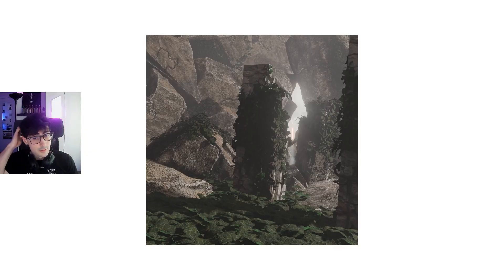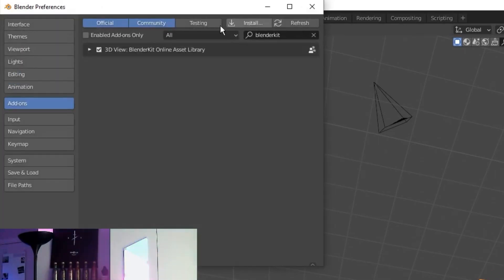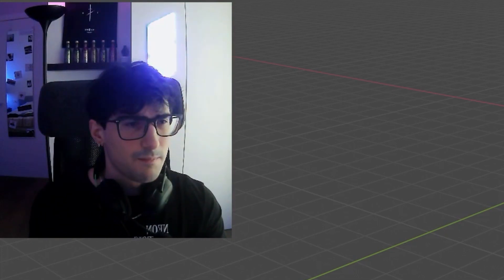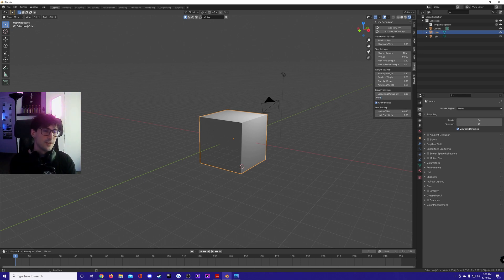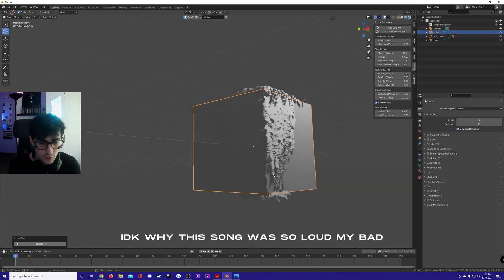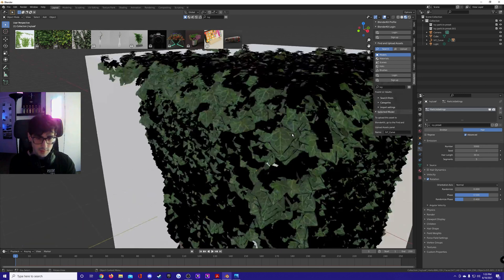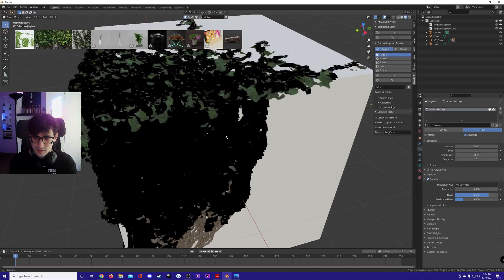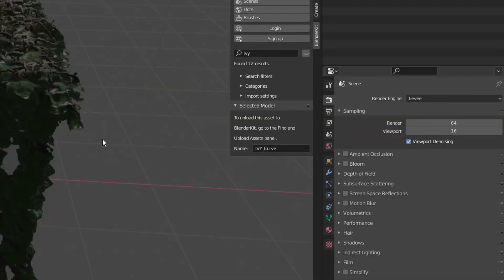IVY GEN Blender tutorial - How to create ivy in blender 2.92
Decided to make a tutorial cause I'm just swag like that

Blender
Tutorial
IVY GEN
IVYGEN
Blender 2.93
3D